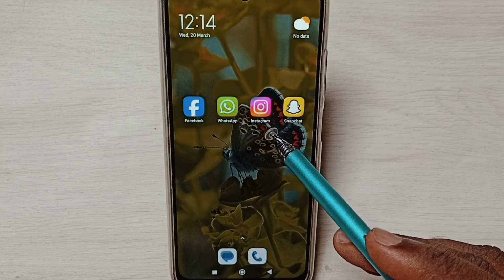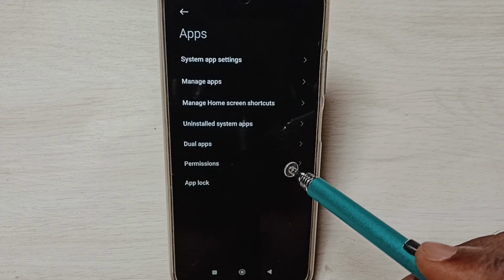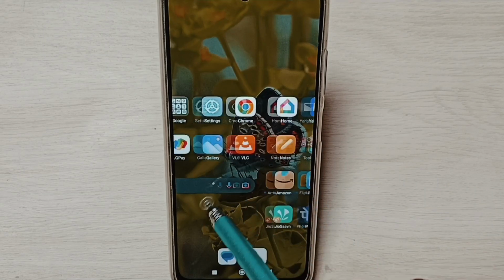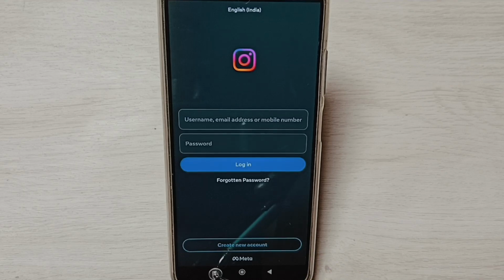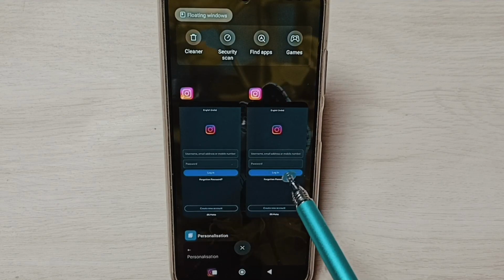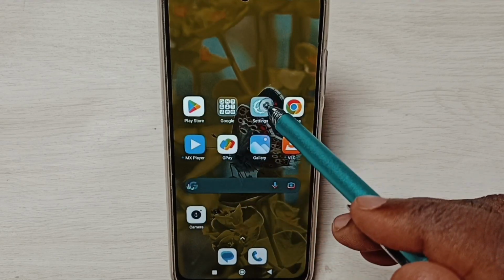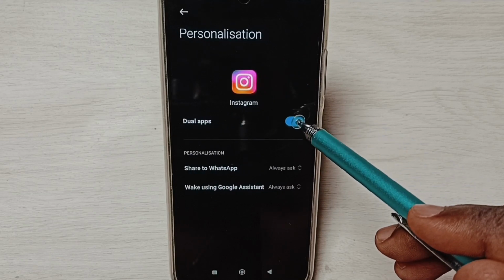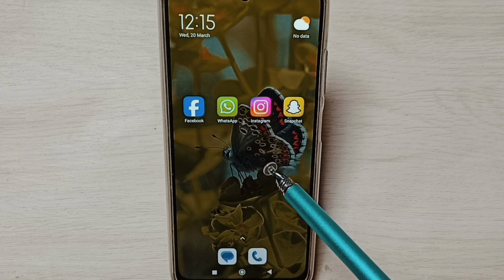Redmi 13/13 Pro : How to Create Dual App | How to Use Dual App | Dual App Setting